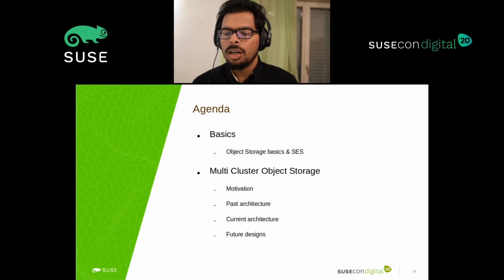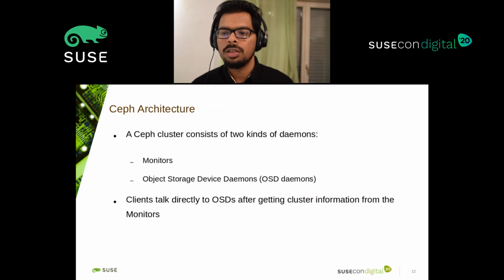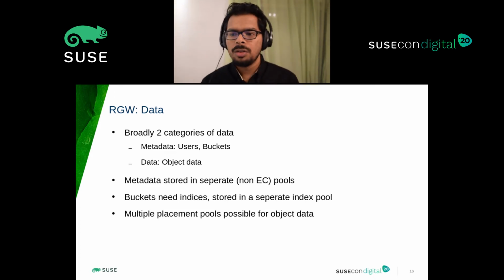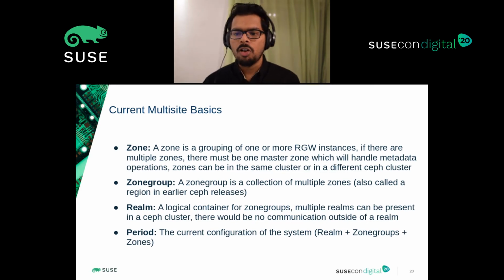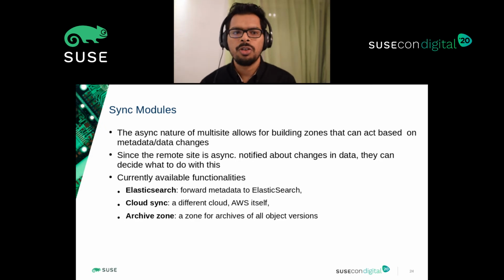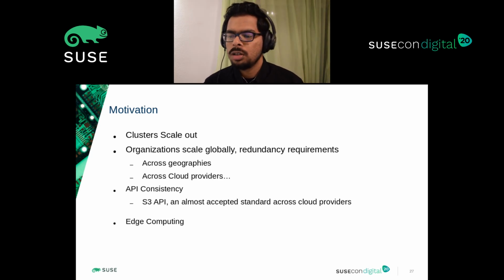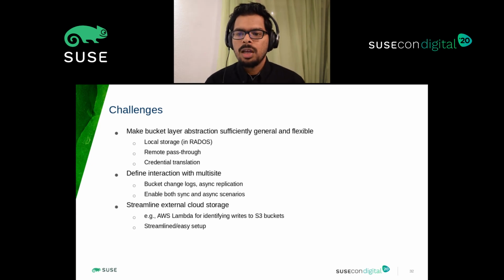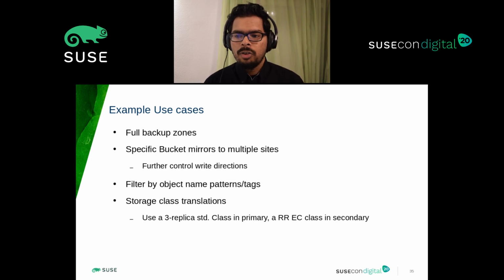BP-1319: Multi-cluster object storage: The future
SES releases since SUSE Enterprise Storage 3 have supported geographical redundancy for object storage. Through the releases, the asynchronous nature of replication has enabled us to build other things on top of object storage like the sync module architecture, which allows for tiering data to external clouds or ElasticSearch. We will peel the RGW onion, looking through the current design goals and architecture and take a look at, how this is paving the way for future architectures with geo-redundancy over clouds, allowing for vendor-less control of your data.